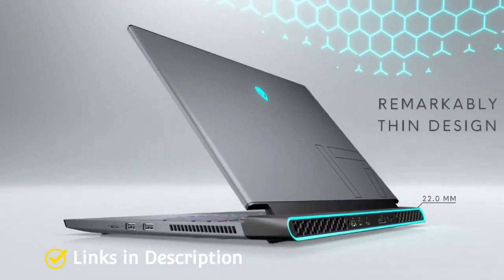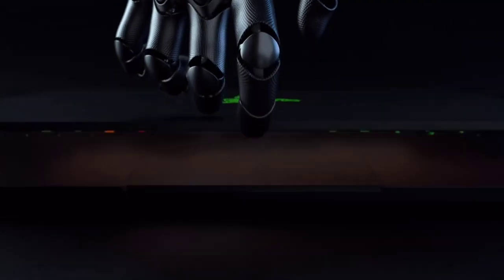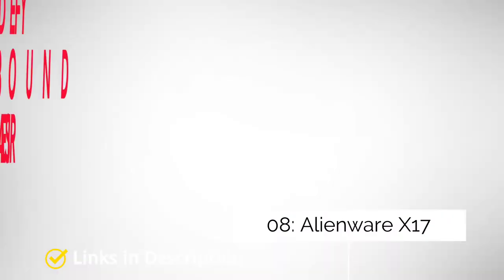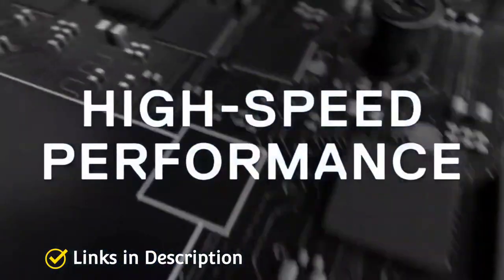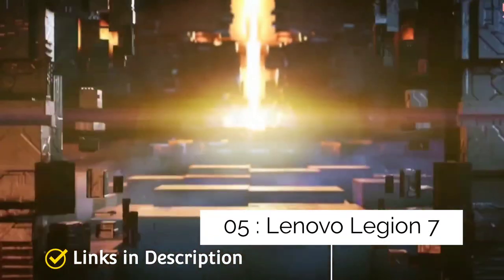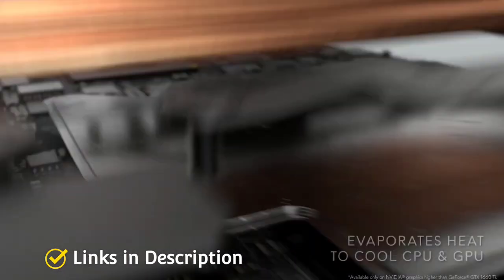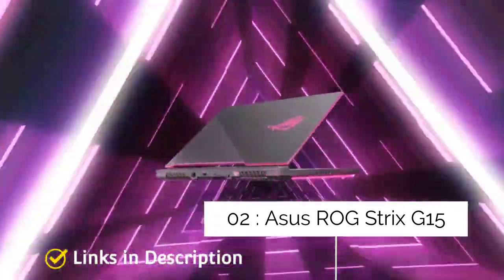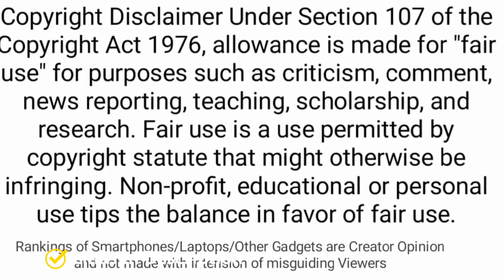Top 10 Best Gaming Laptops 2022